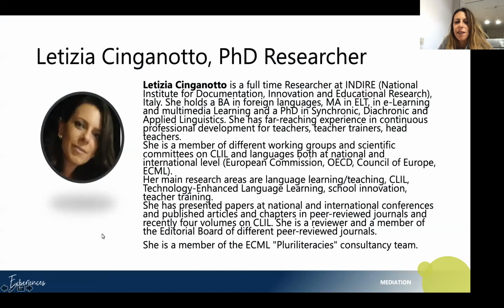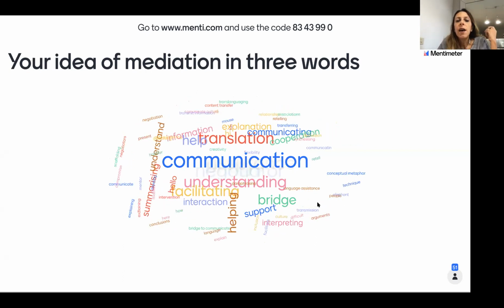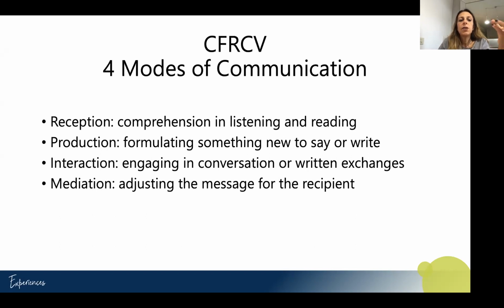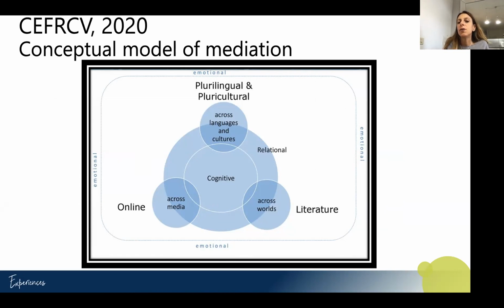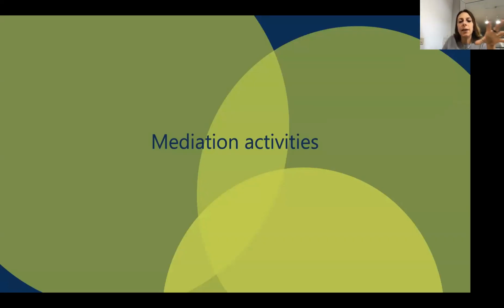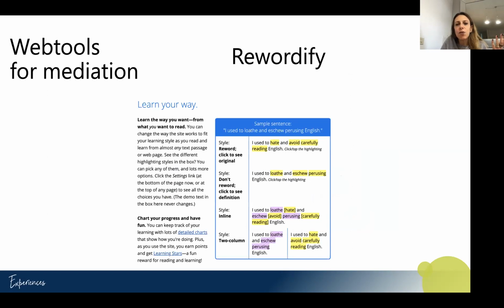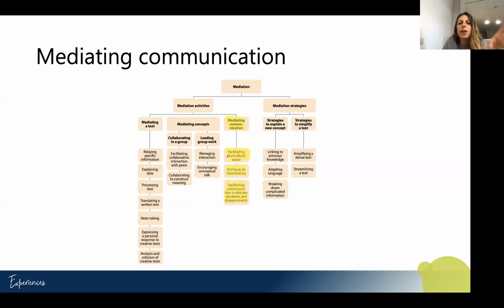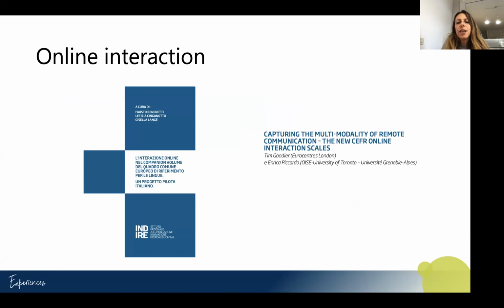How to teach mediation online by Letizia Cinganotto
In this webinar Letizia describes the concept of mediation as highlighted in the latest Common European Framework of Reference - Companion Volume of the Council of Europe, from a global, intercultural and multilingual perspective, and explores how to teach mediation online.